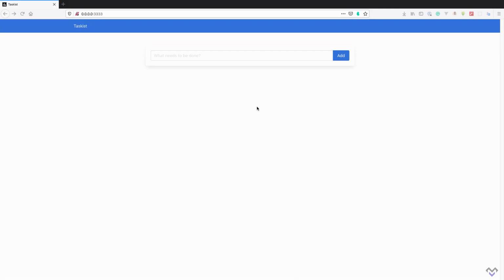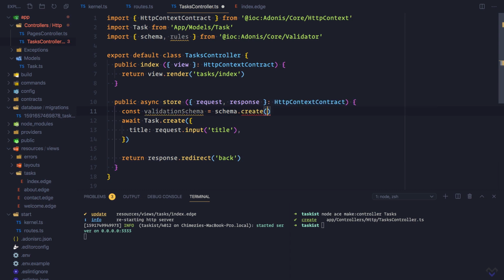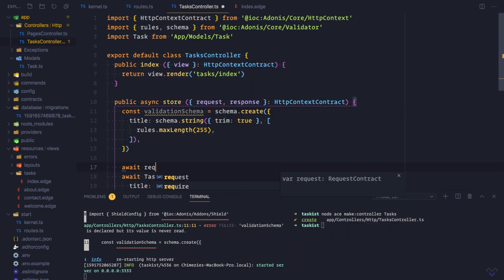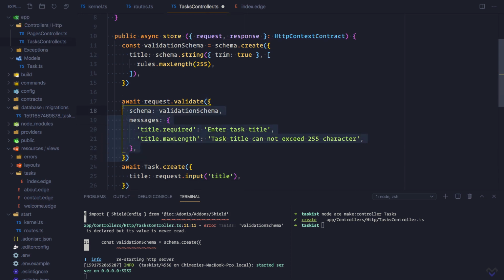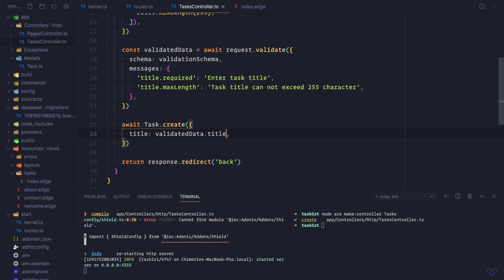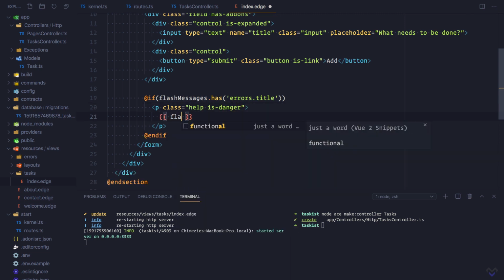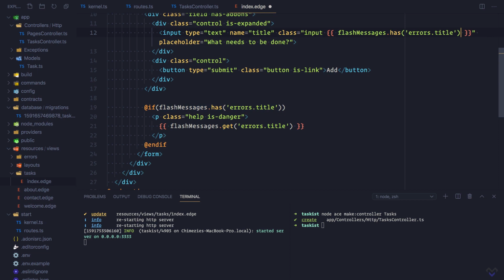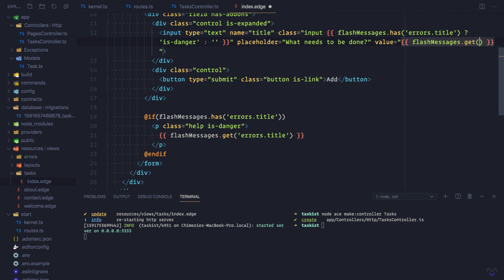AdonisJS 5 From Scratch #19 - Validating Form Input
As good developers that we are, we know too well not to trust user-submitted data. So in this lesson, we cover how to validate form data to make sure users fill our form correctly.